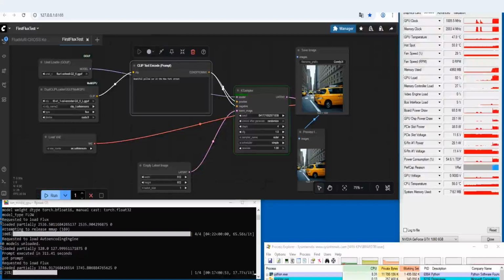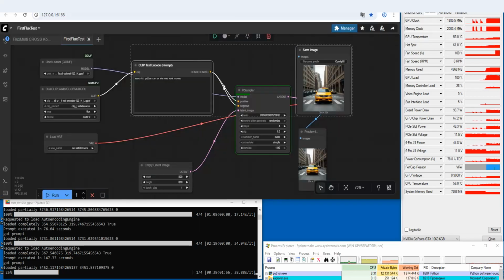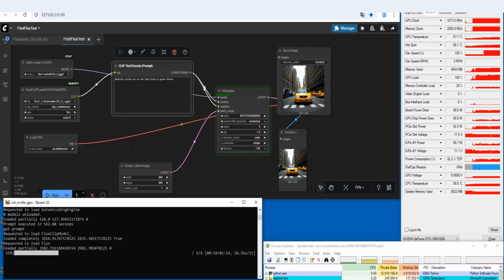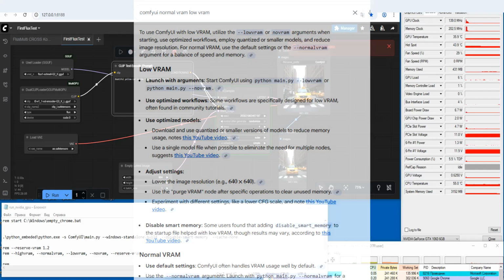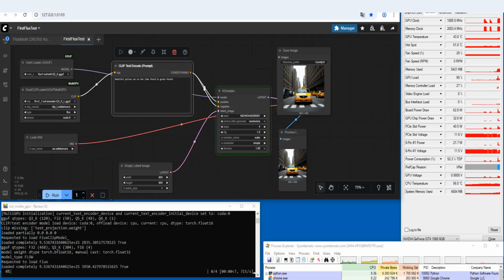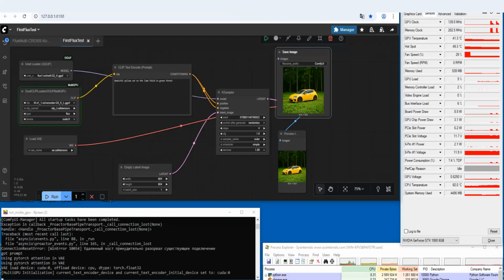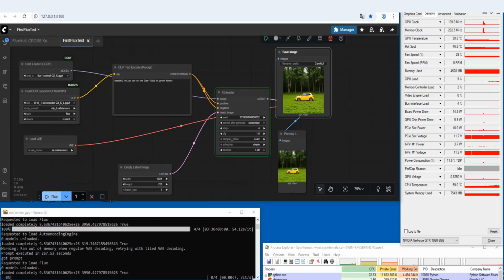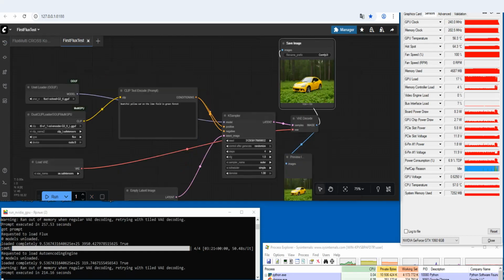Part 2 - Testing the Flux Schnell Q2 neural network for image generation on a 6GB VRAM video card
We’re testing the Flux Schnell neural network (Q2 gguf version) for image generation  through the ComfyUI interface on a video card with low 6GB VRAM NVIDIA p106-100 (Equivalent to a GTX 1060).

We’re trying out some ComfyUI launch flags to manage video memory usage and assessing their impact on generation speed.